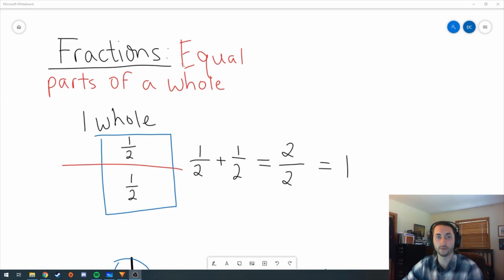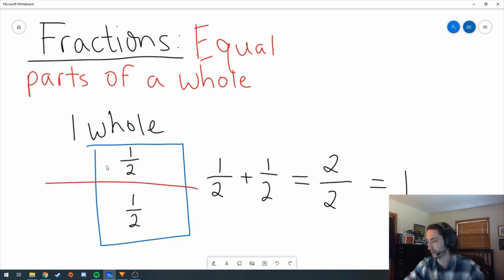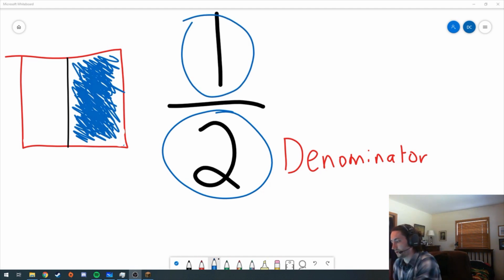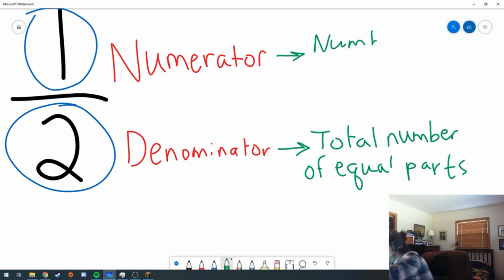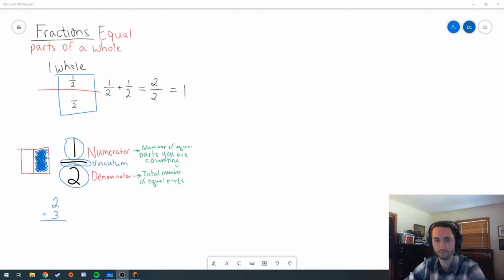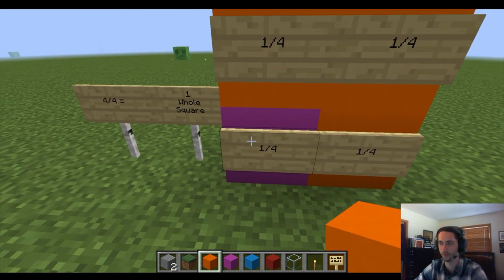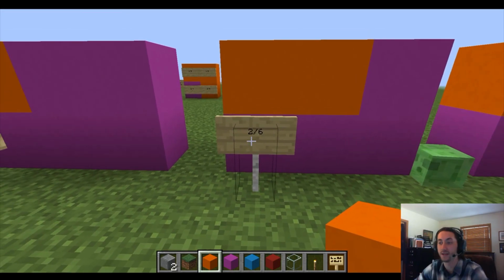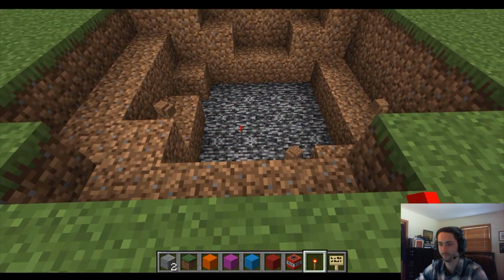Basic Fractions in Minecraft - Math with Mr. C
Hello class! Here is some basic information about Fractions to help us as we continue with our math unit. Happy Spring Break!